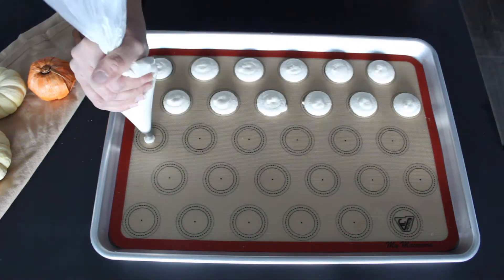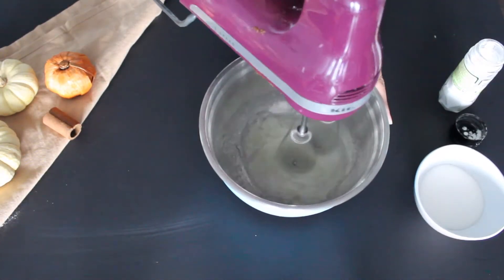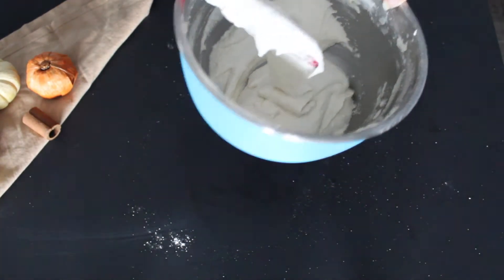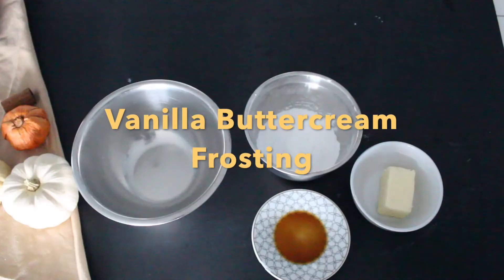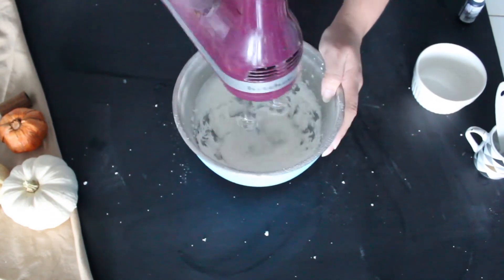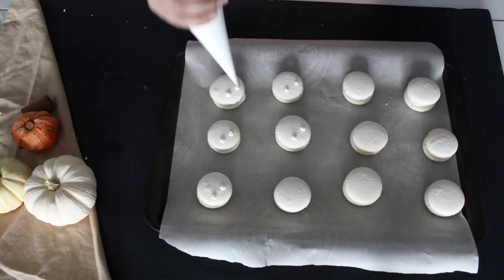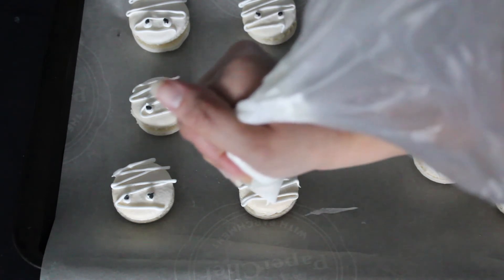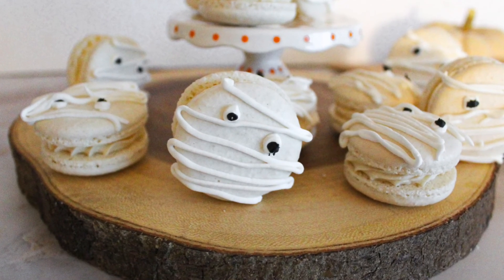Mummy Macarons for Halloween | Cute Halloween Macaron Idea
Mummy Macarons for Halloween!
These Mummy Macarons with Vanilla Buttercream are a cute take on the classic French Macaron. This mummy macaron recipe starts with plain macaron shells, a simple vanilla buttercream, decorated with a simple design made with royal icing. They're a perfect baking project for Halloween!

If you'd rather make cute Halloween desserts, than spooky Halloween desserts, this a really cute Halloween dessert to make!

Get this Mummy Macaron Recipe and more tips on how to make these mummy macarons for Halloween on the blog:

INGREDIENTS:
Macaron Shells:
67 almond flour
62 powdered sugar
50 g egg whites
44 g sugar
Vanilla Buttercream Frosting
1/2 stick butter 56 g
1/2-3/4 cup icing sugar 60g
1 tsp vanilla
Royal Icing for Decorating
1 1/2 tbsp meringue powder
2 tbsp water
1/2 - 3/4 cup icing sugar (60g)

Hand Mixer
Digital Kitchen Scale
Silicone Baking Mats
Piping Tip
Oven Thermometer
Meringue Powder